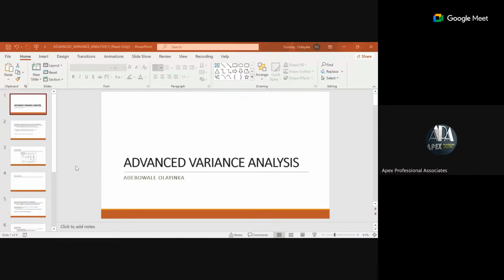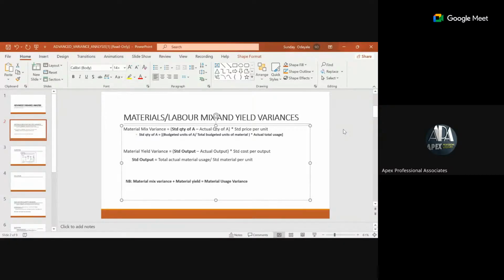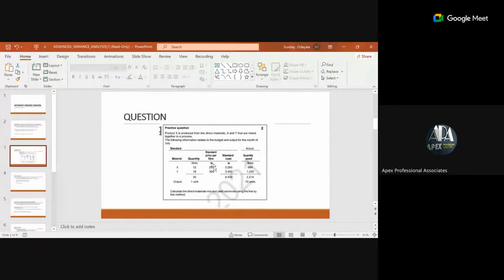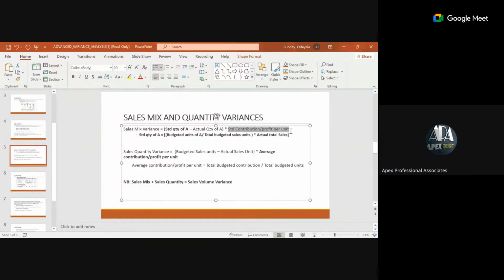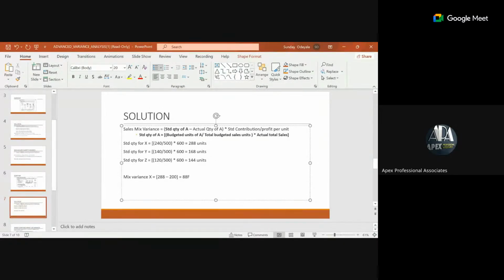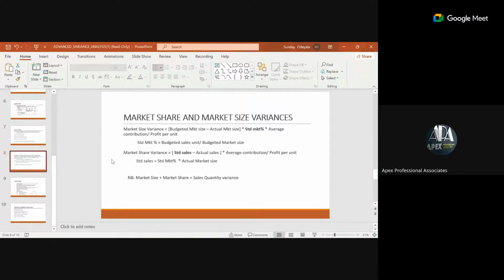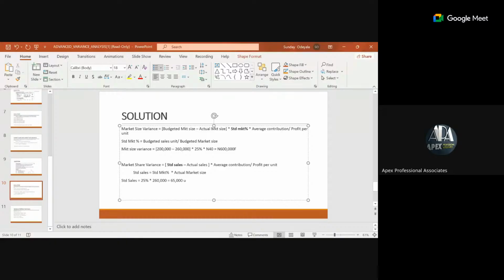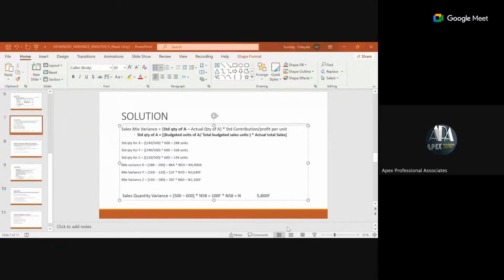PM Class 5 (Nov 2025) - Standard Costing and Variance Analysis 3 (Advanced Variance)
(Classes are currently ongoing and you can reach out to the Lead Tutor on this WhatsApp ; to join our lecture groups on WhatsApp)

Signed✍️✍️✍️
Kabiru Yusuf Aremu, ACA ACTI